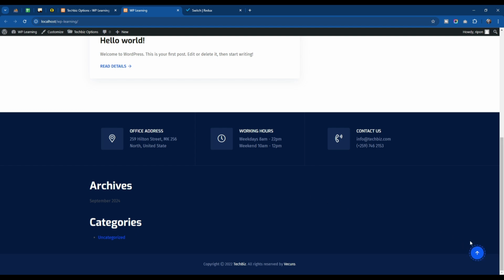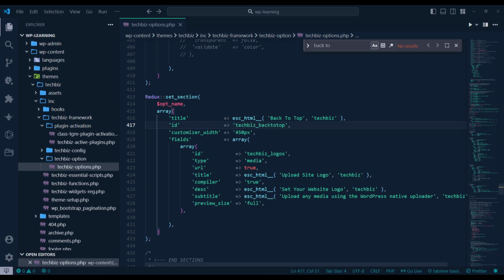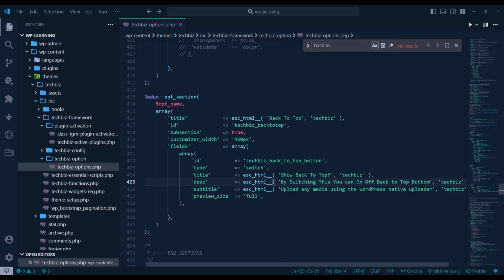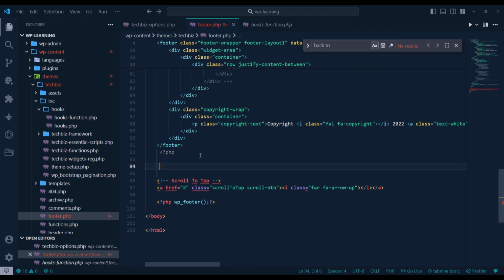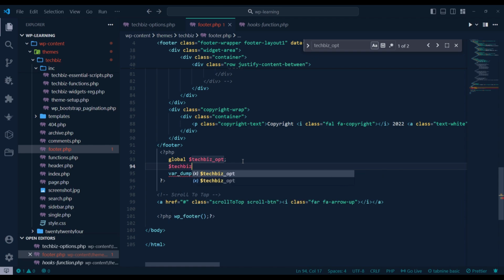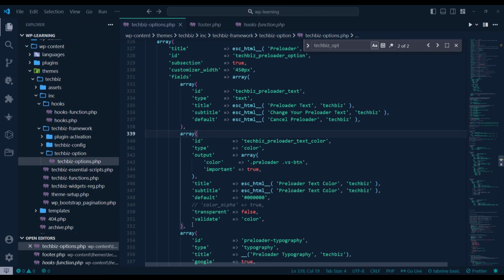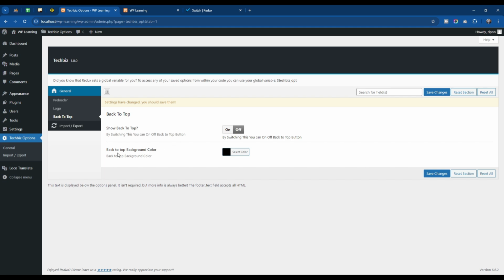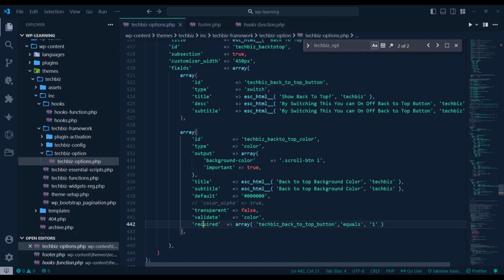Wordpress theme development course | Redux FrameWork Switch Control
In this video, I’ll guide you through how to manage Switch Control settings using the Redux Framework in WordPress. Learn how to add Switch Control to your theme or plugin styles directly from the WordPress customizer.

Whether you’re a developer or just getting started with WordPress, this step-by-step tutorial will help you create beautiful, user-friendly designs with the Redux Framework.